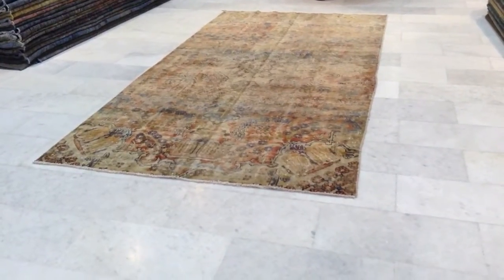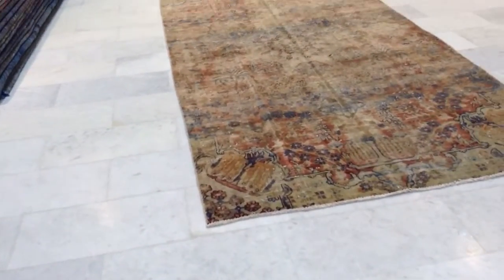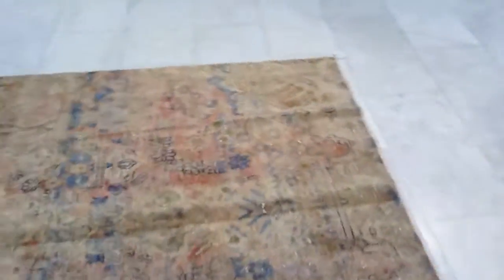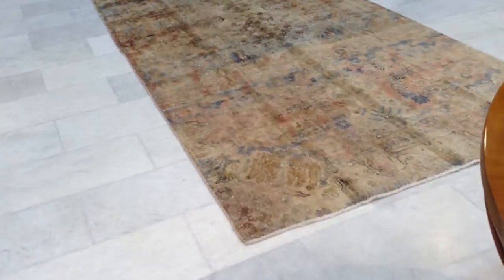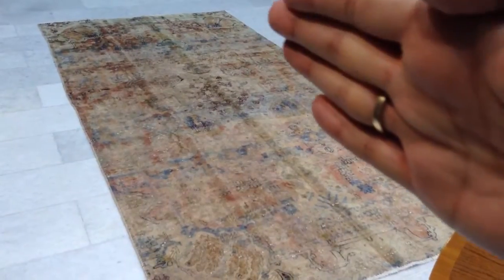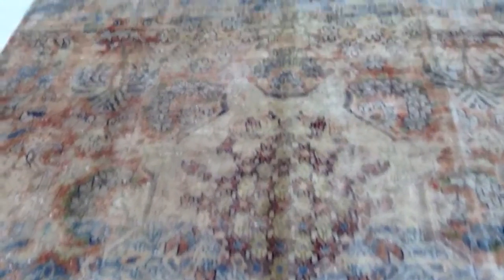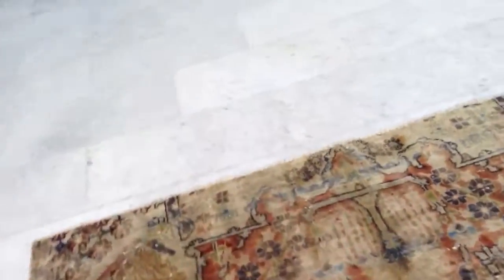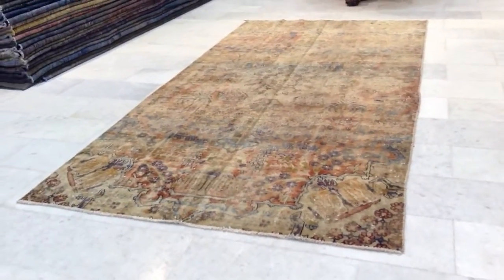Vintage Teppiche 4377